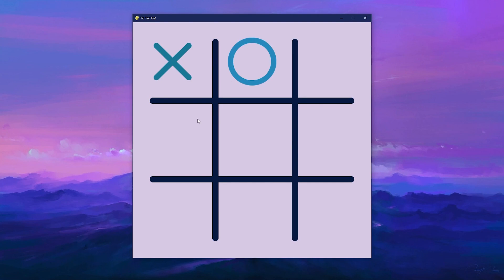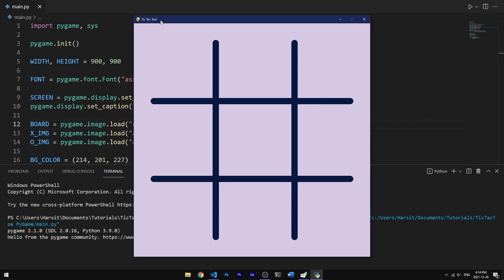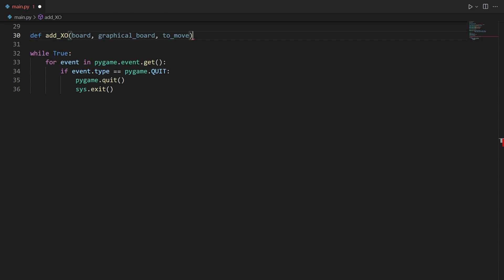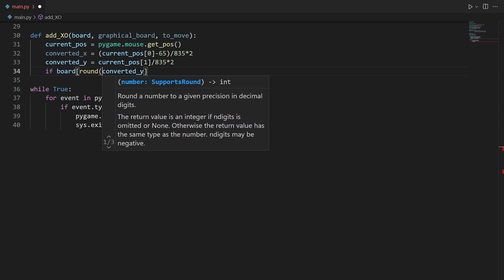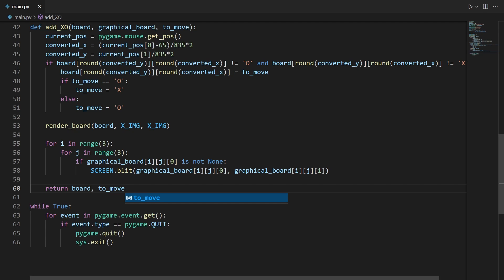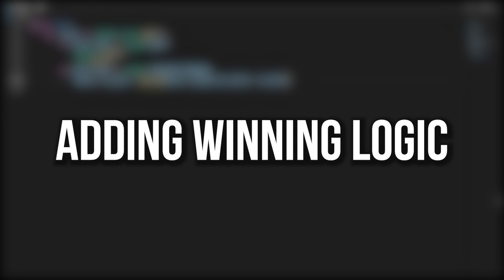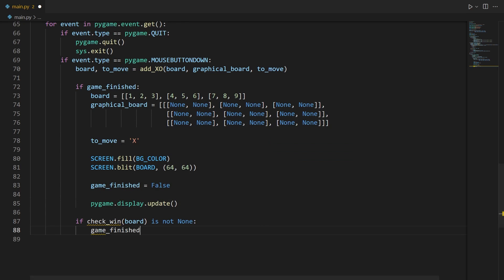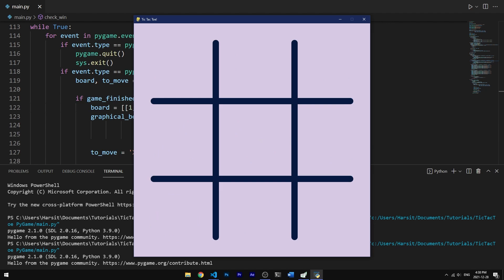Make Tic Tac Toe in PYTHON and PYGAME! (14 MINS)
📑 SUMMARY
In this video, I show you how to create Tic Tac Toe with Python and PyGame. This is a beginner's PyGame and Python tutorial that will get you started with PyGame. Learn Python and PyGame by making a Tic Tac Toe game in this video!

⌚ TIMESTAMPS

0:00​ | Setting up the Screen
1:00 | Creating Mouse Input
11:00 | Adding Winning/Losing Logic
14:00 | End

🎬 MY SETUP:
💻 PC: Custom Built:
🖥️ Monitor: ASUS VP228 21.5” 1080p 75Hz
🖱️ Mouse: VicTsing 2.4GHz Wireless Mouse
🎙️ Mic: Blue Yeti USB Condenser Microphone
💻 Secondary Laptop/Monitor: Dell Inspiron 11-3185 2-in-1